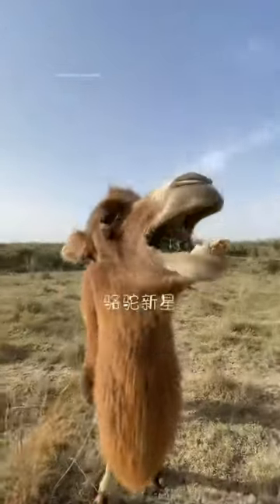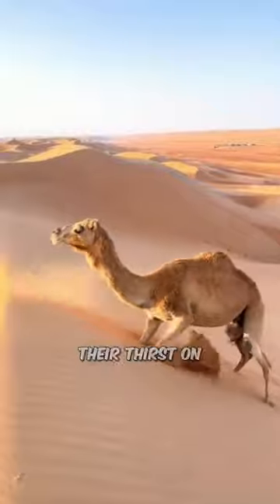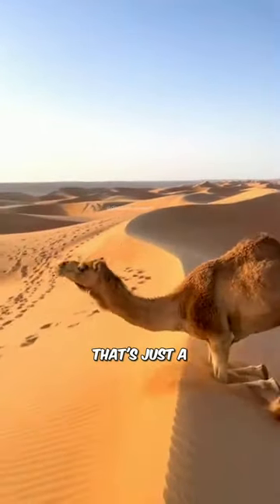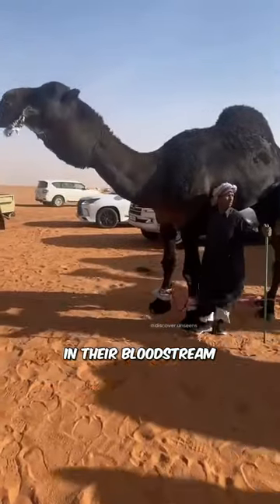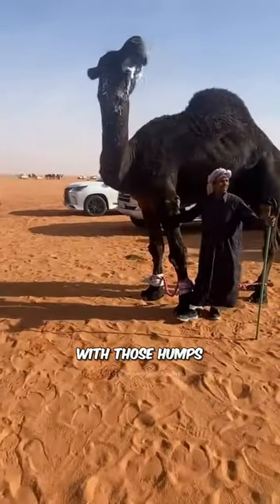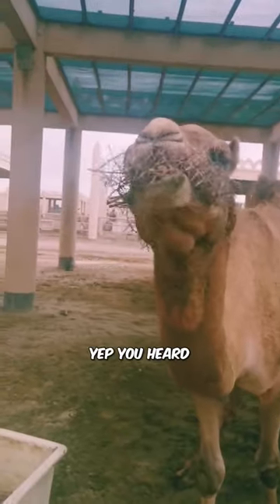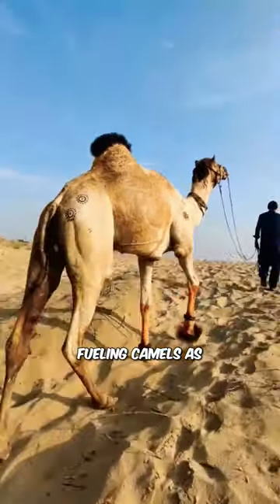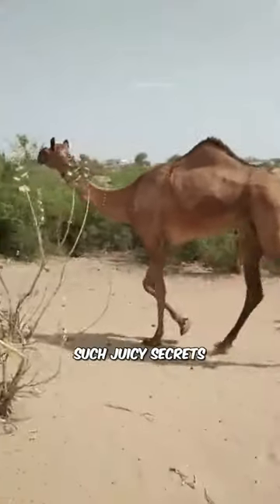what is in a camel's hump ? 🐫🤔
what is in a camel's hump.? What’s Actually Inside A Camel's Hump